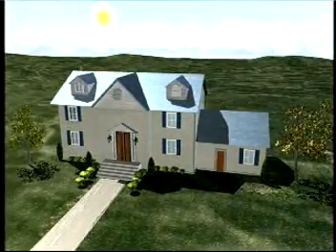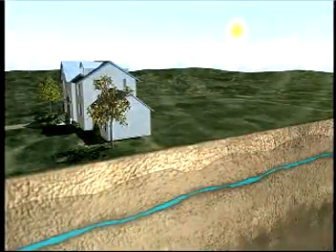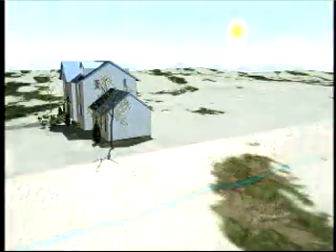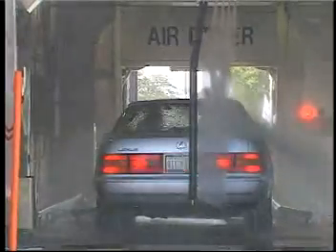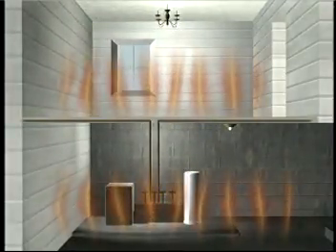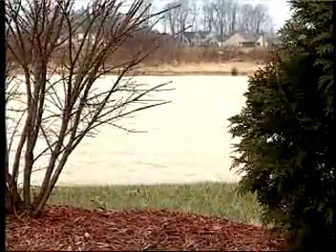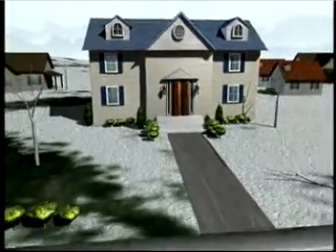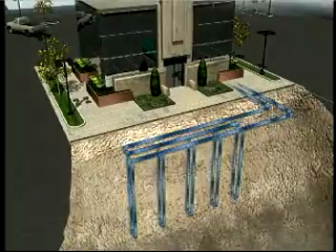STR Advanced Solutions SRL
Вы решили воспользоваться источниками возобновляемой энергии? Совместное предприятие STR Advanced Solutions SRL специализируется в разработке и внедрении энергосберегающих проектов.